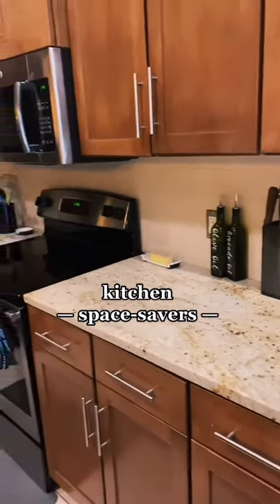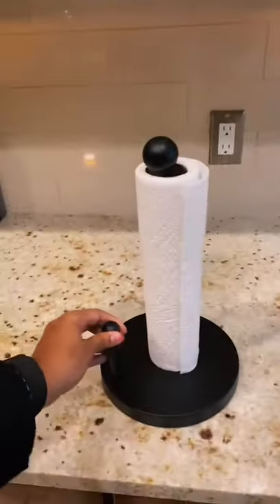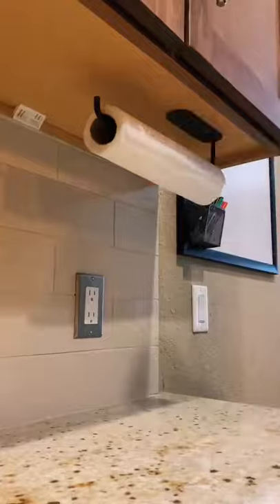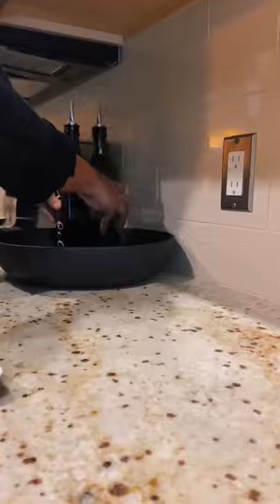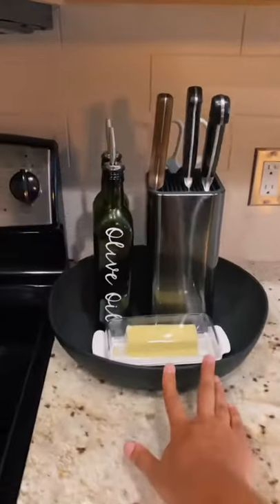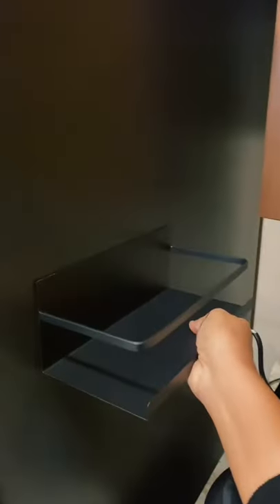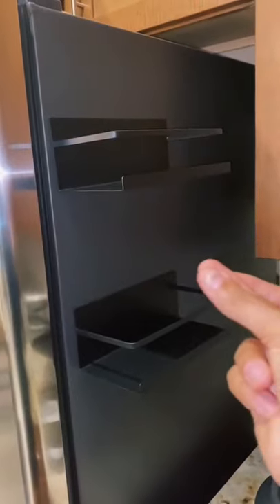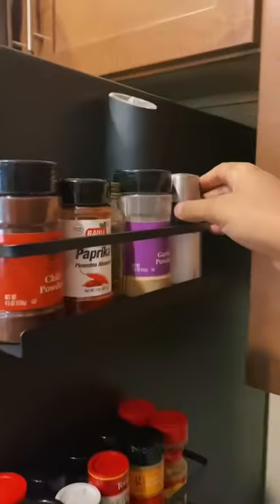Small kitchen organization tips. Space-savers in kitchen! (amazon link in description)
Small kitchen organization tips. Space-savers in  kitchen!
spice racks :
paper towel holder:
knife holder

You can watch content that offers cleaning and organization suggestions, and content that introduces practical household appliances, cleaning tools, and organizing tools.